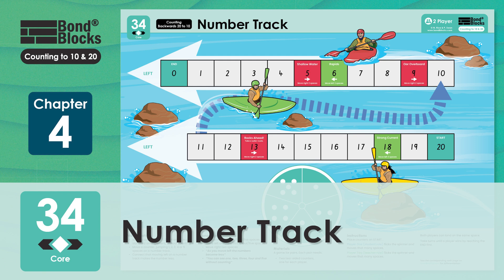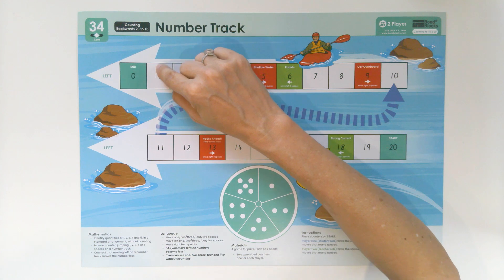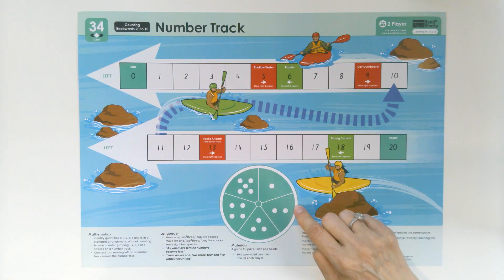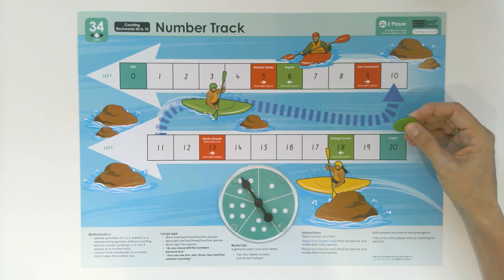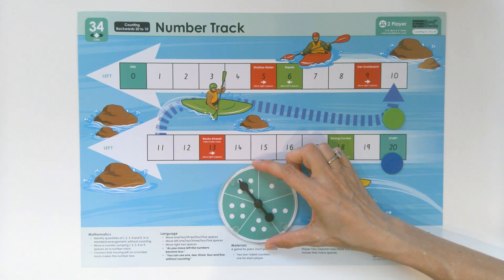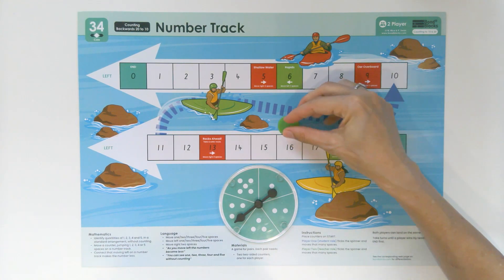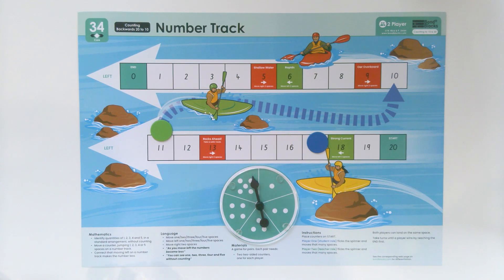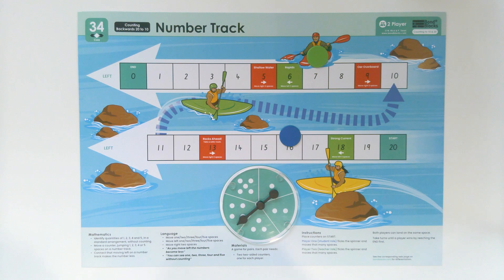34) Number Track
34) Number Track
Chapter 4) Counting Backwards 20 to 10

0:00 Mathematics move left
1 :00 Materials
1:32 Play Modelled
2:48 Winning